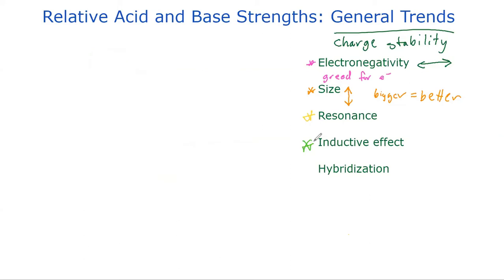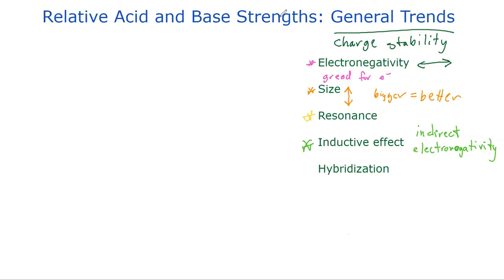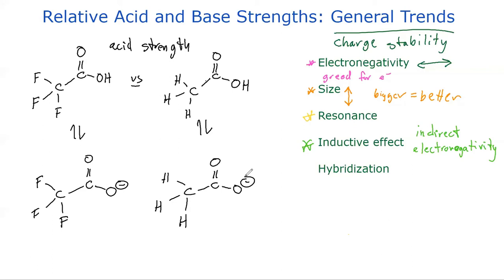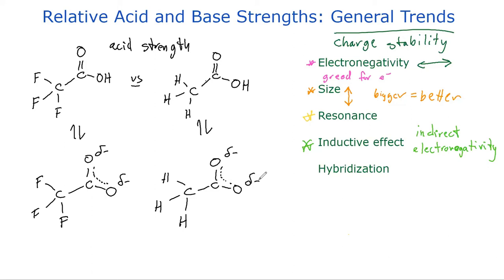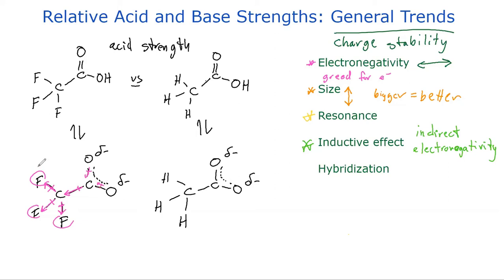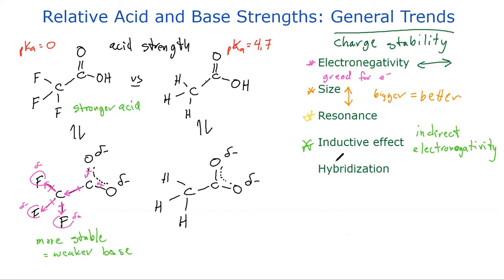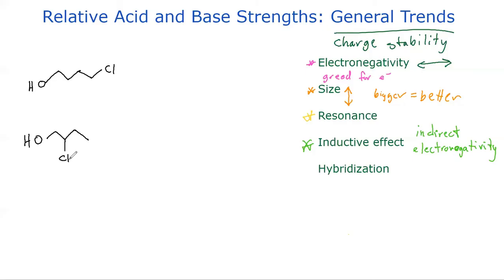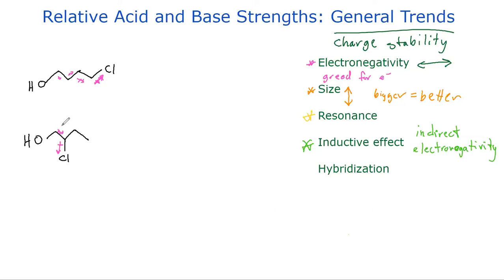Ch19 Relative Acid/Base Strength Comparisons Part 4: Inductive Effect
When evaluating relative strengths of acids and bases in undergraduate organic chemistry, it is often useful to compare the stability of the charged species involved.  Typically, comparisons are based on one of five factors: electronegativity, size, resonance, inductive effect, and hybridization.  The inductive effect is essentially an indirect application of electronegativity.  It is one we have used before in the section on aromatic substitution.  It is introduced here in acid-base comparisons in a way that was not stressed much if at all in organic 1.